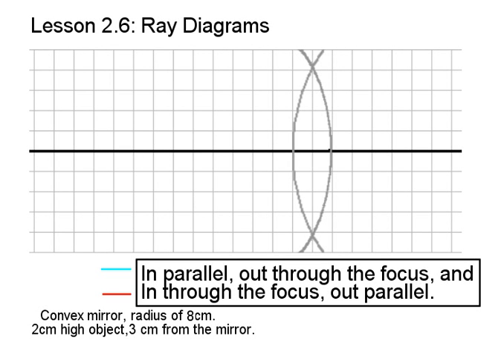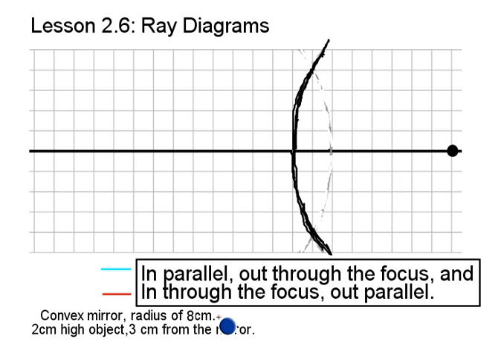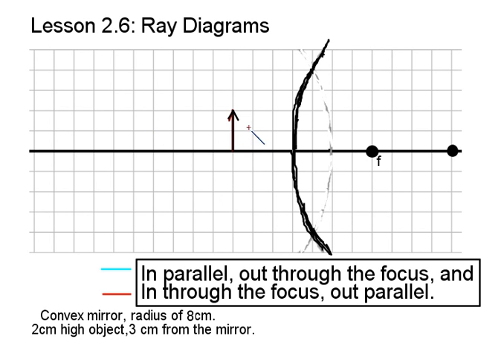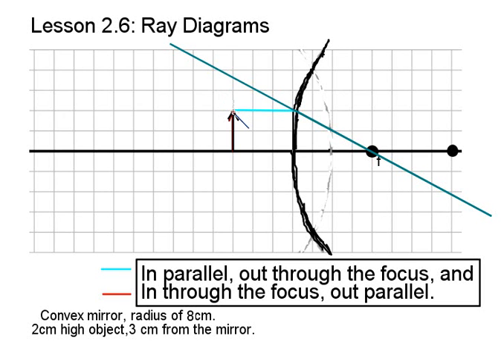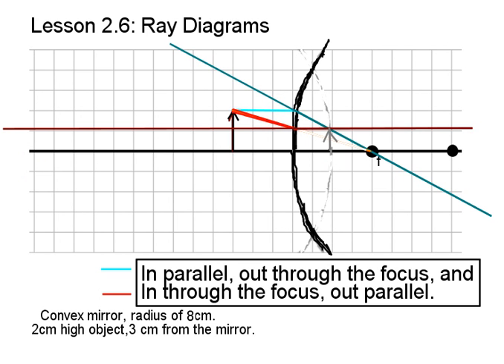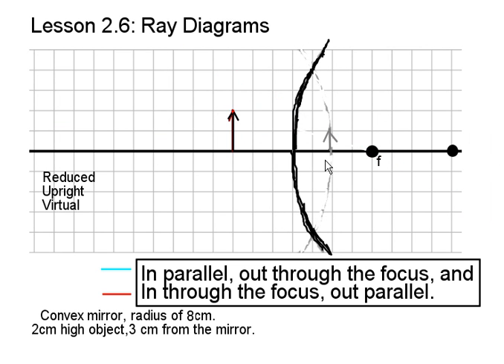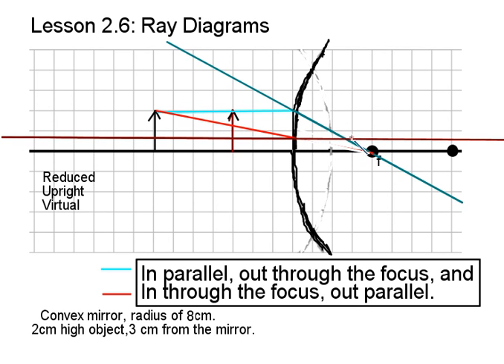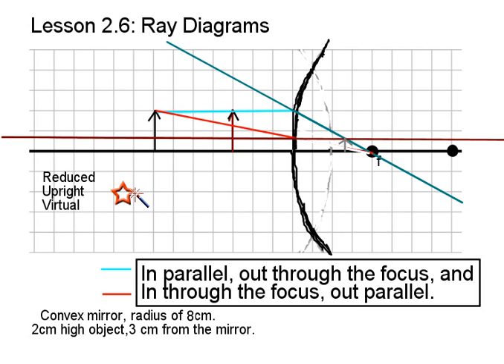Optics Lesson 2.6 - Ray Diagrams E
Video for my instructional design project in MDDE 604 at Athabasca University.